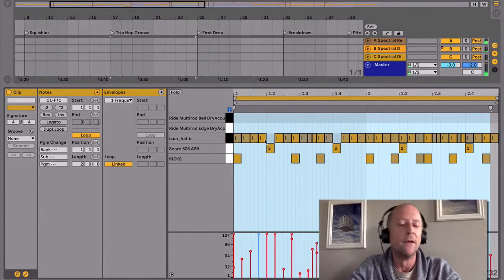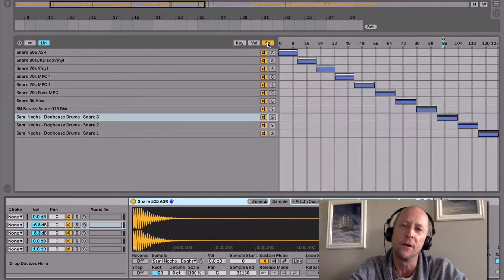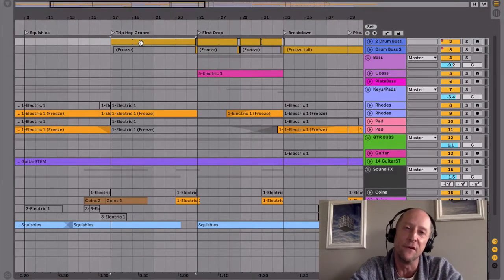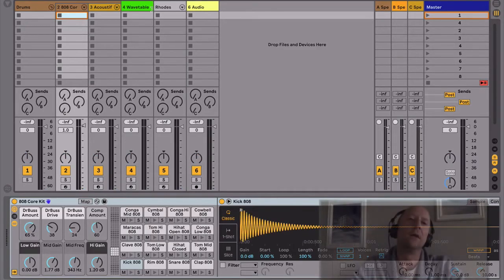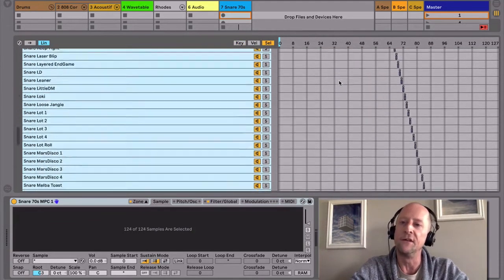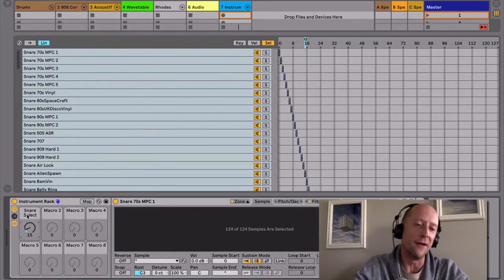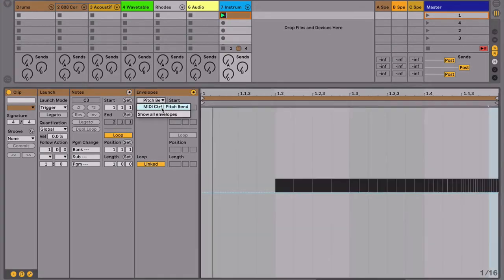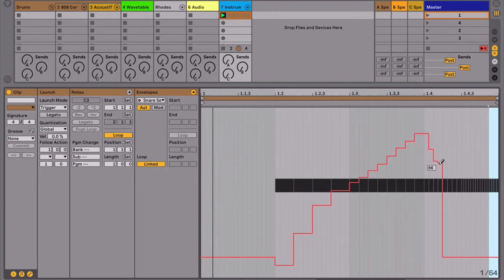Multi-Sampled Snares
Keep your snare drum lively and dynamic with this ninja tip from Ableton Certified Trainer James Patrick.